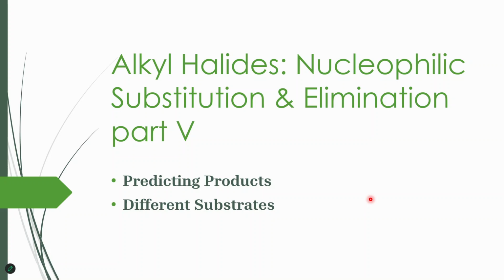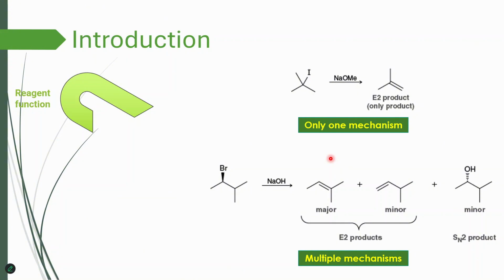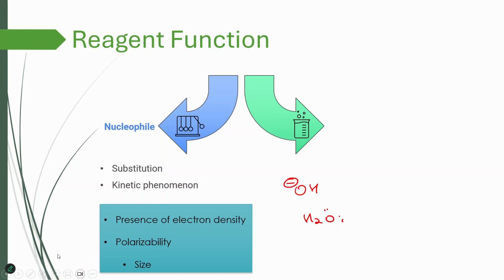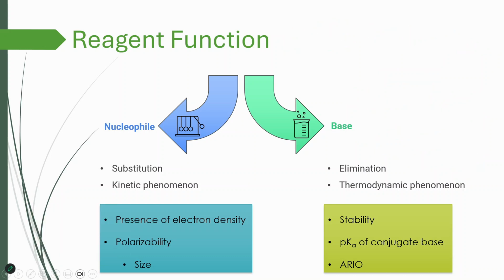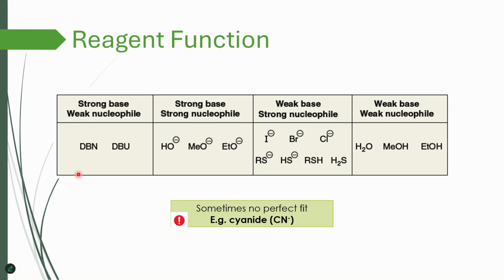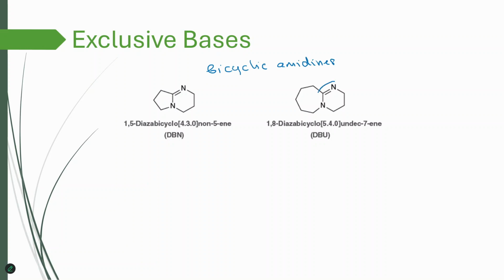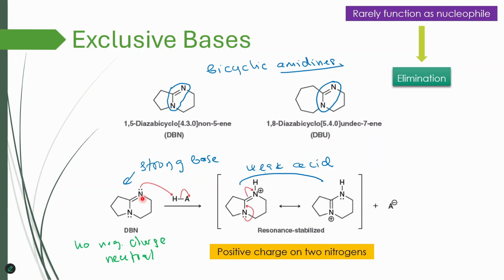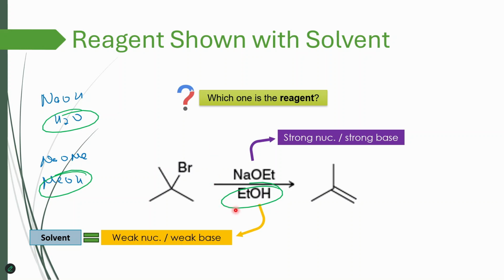How to predict substitution vs elimination? Unimolecular vs bimolecular? | Part 1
Welcome to the fourth video in 'Substitution Reactions' series!

In this lesson, we'll discuss the first step in predicting the mechanism of a reaction, whether it's a substitution or elimination or bimolecular or unimolecular - and that's determining the function of reagent!

👨‍🔬 This series is part of a broader journey I’m creating — the Ultimate Organic Chemistry Course — designed to take you from beginner to expert, with detailed explanations and lots of problem solving.

💡 Ideal for:
Undergraduate chem/chem-eng/biochem students
High schoolers preparing for Olympiads
Curious learners & researchers diving into orgchem fundamentals

📚 What you’ll learn in this video:
0:00 - Introduction
2:23 - 3-step procedure
3:36 - Reagent function determination
3:44 - Nucleophilicity
5:10 - Basicity
7:44 - Categorization of reagents
10:00 - Exclusive bases
13:04 - Reagent shown with solvent